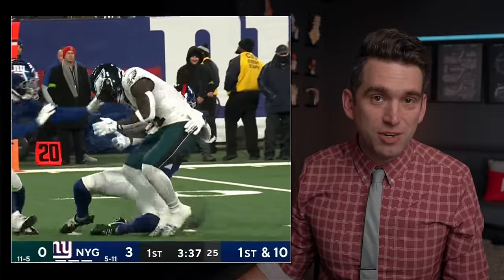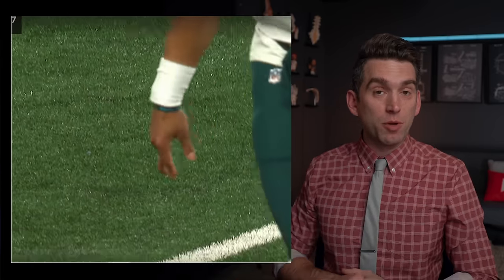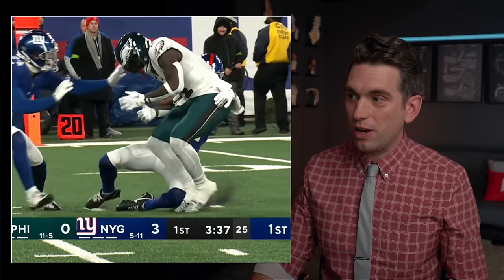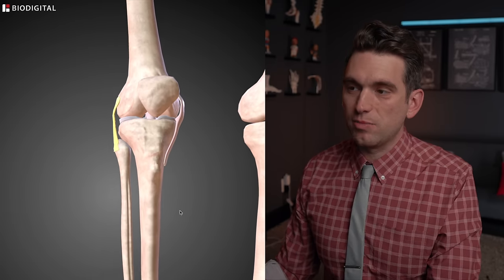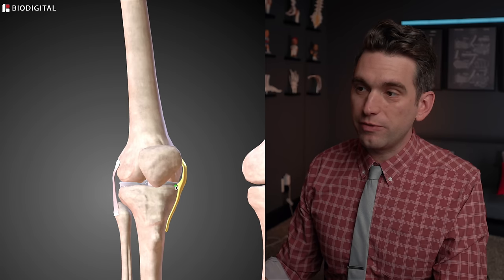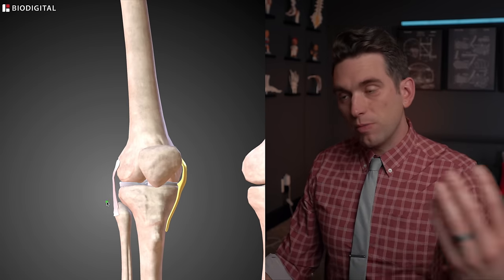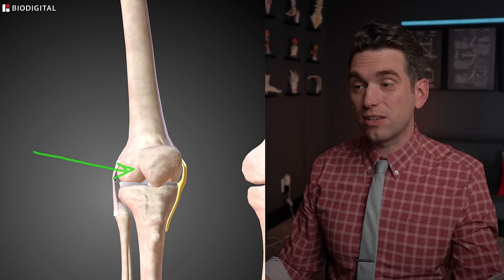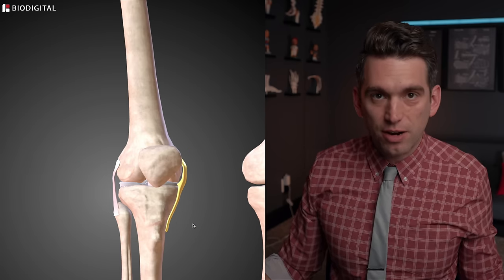Doctor Reacts to Jalen Hurts and AJ Brown Injuries in Eagles Collapse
Jalen Hurts and AJ Brown were both injured during the Philadelphia Eagles blowout loss to the New York Giants.